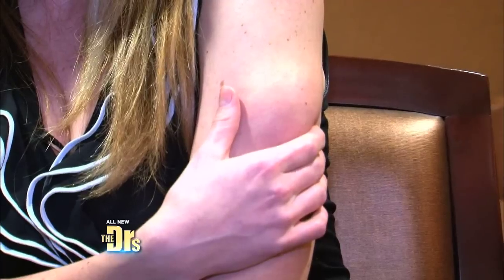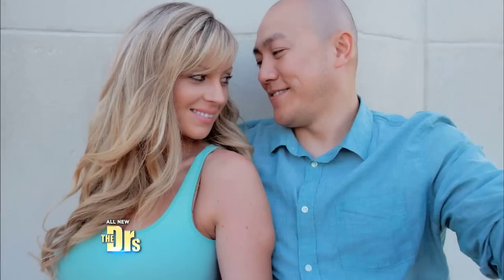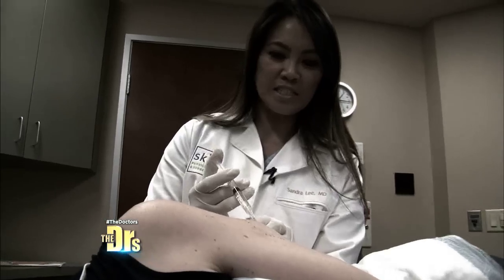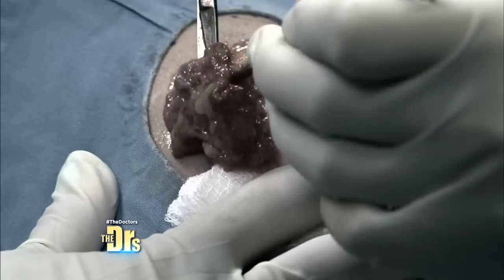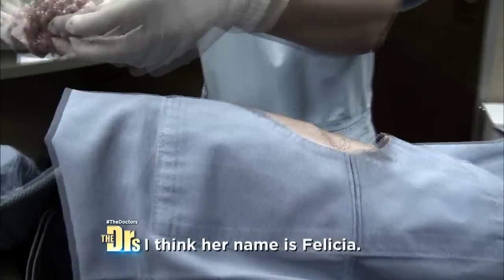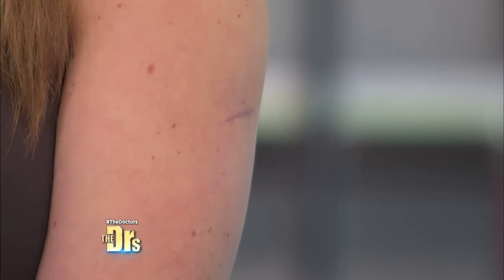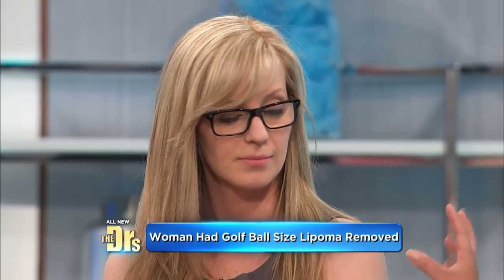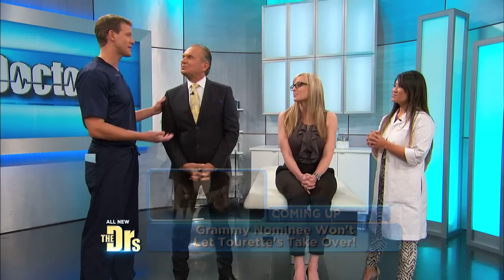Removing a Lipoma -- The Doctors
Watch as dermatologist Dr. Sandra Lee removes a golf-ball-sized lipoma from a woman’s arm, and learn the signs you should look for to determine whether a fatty deposit is dangerous or just unsightly.